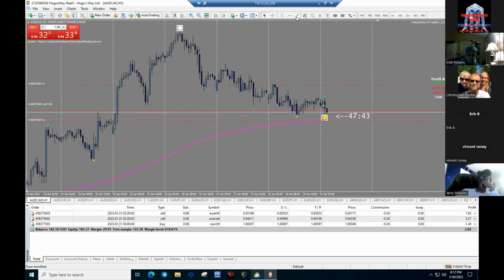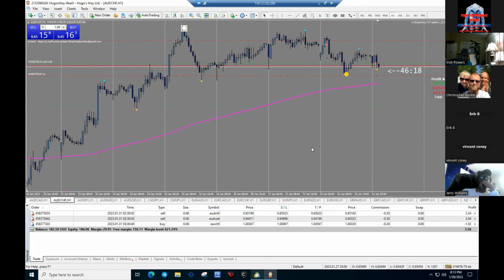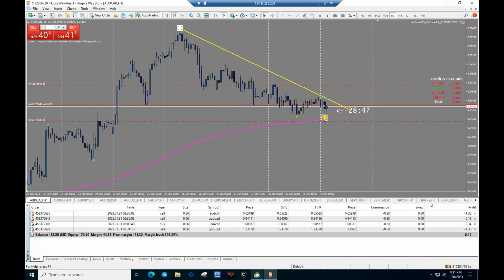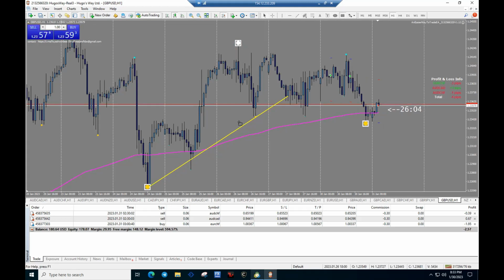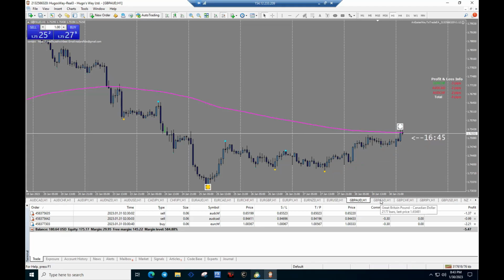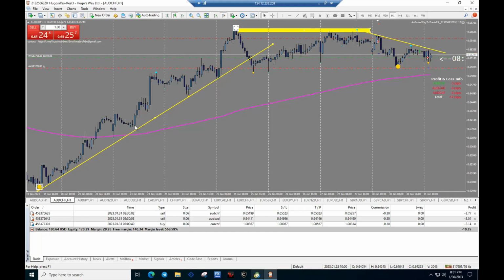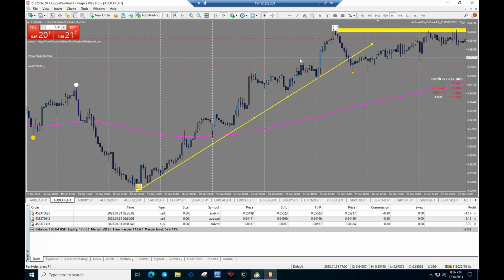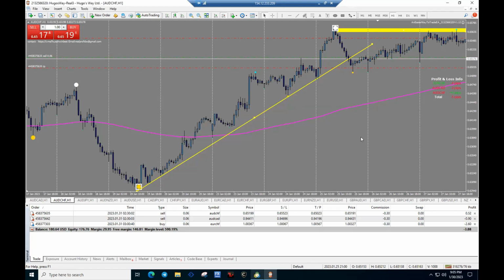Zoom Training 01302023 Our Semi-EA